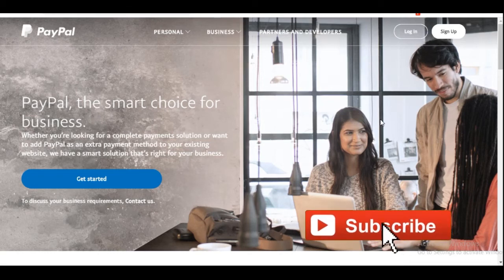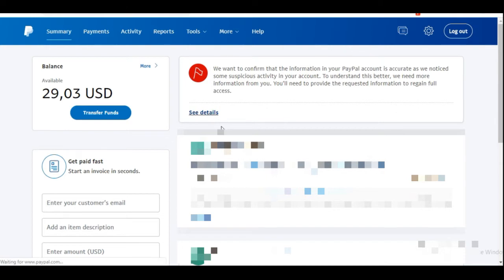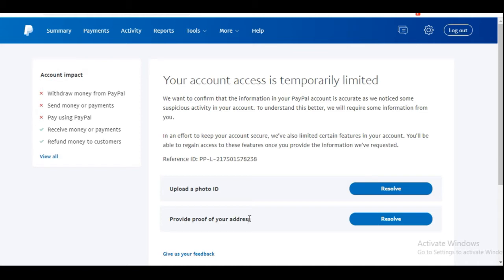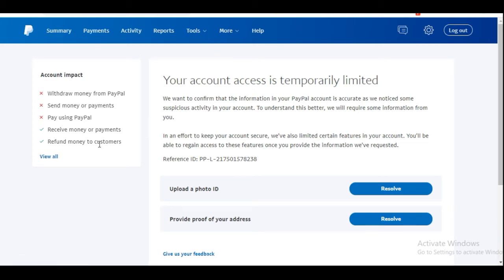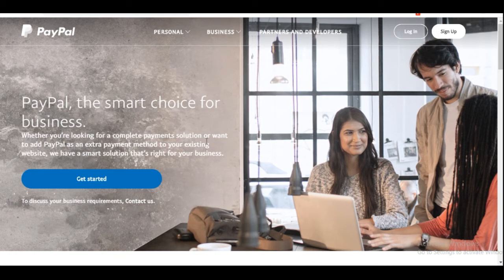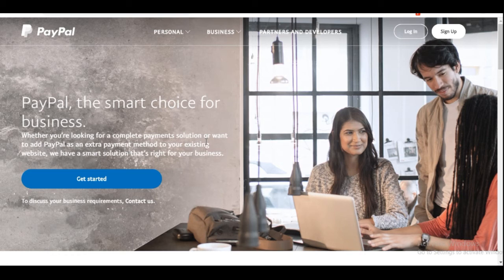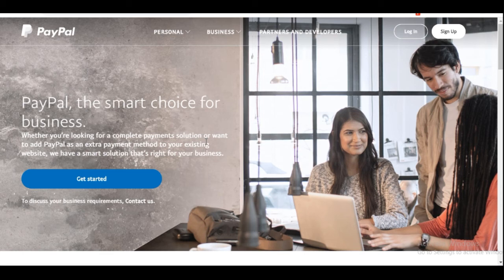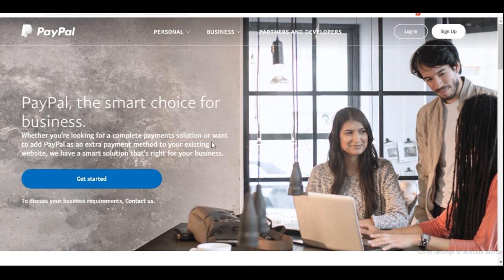Can you use PayPal in Nigeria? Must Watch Before you Create a PayPal Account in Nigeria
This is a Must Watch Video Before you Create a PayPal Account that can Send and Receive Money in Nigeria

If you have always wanted to own a reliable PayPal account that you can use to send and receive money from Nigeria without using a VPN, am sorry to inform you that the tricks no longer works.  Don't pay anyone money for this because you'll be disappointed

As someone who earns most of his income as an online freelancer, I have been looking for a reliable solution to receive money online via PayPal since this is how a lot of people pay online.

The PayPal tricks or hacks use to work and it worked for me but not anymore

I have shared this same method with many of my friends and families and it has worked for them but now it no longer works.